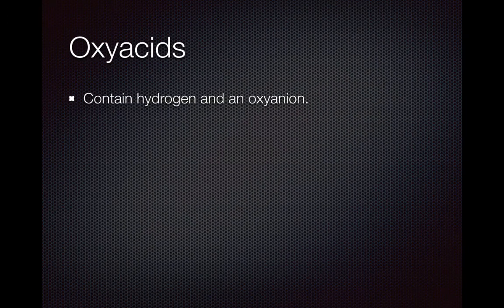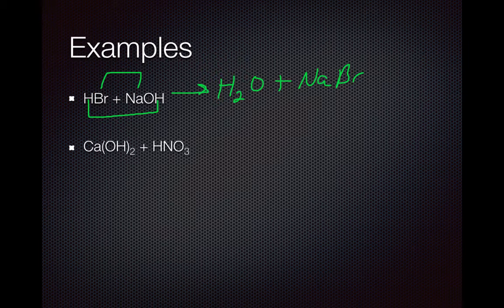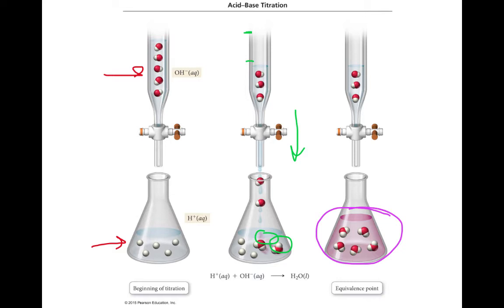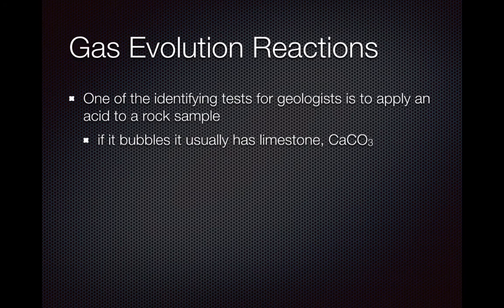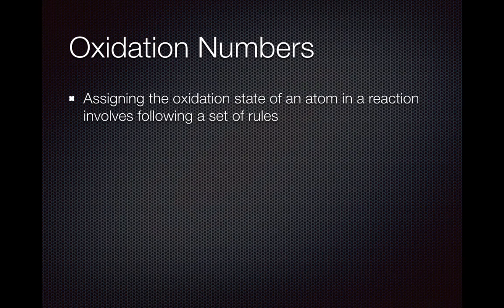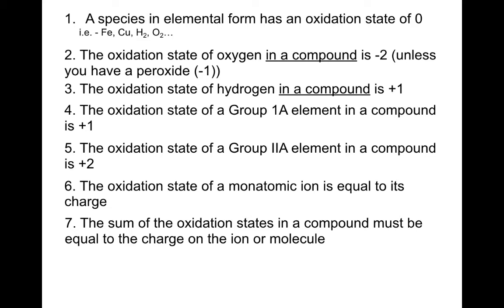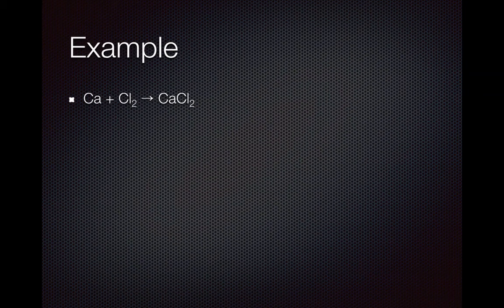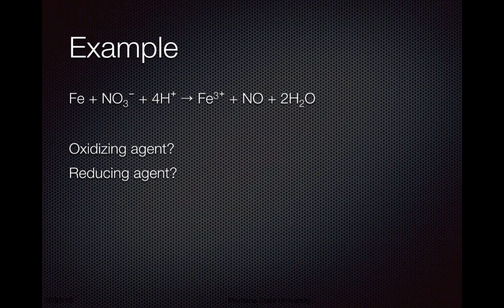25. Acid/Base Neutralization - Oxidation Numbers